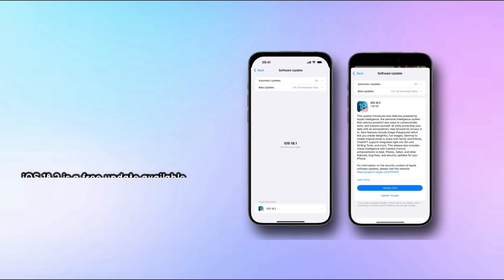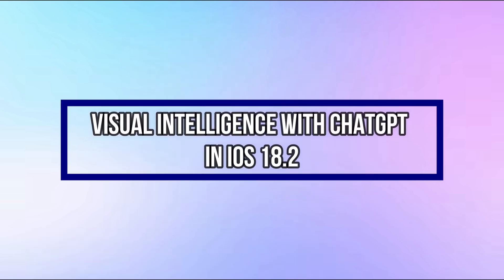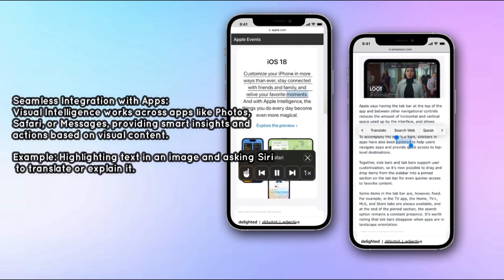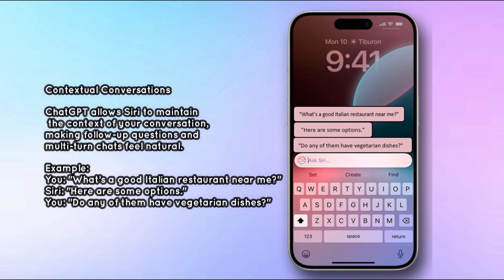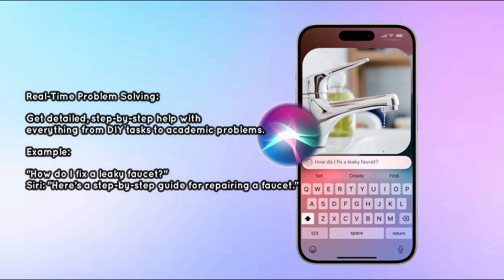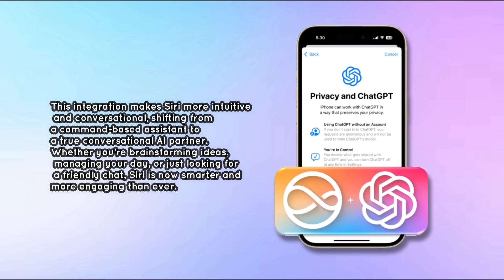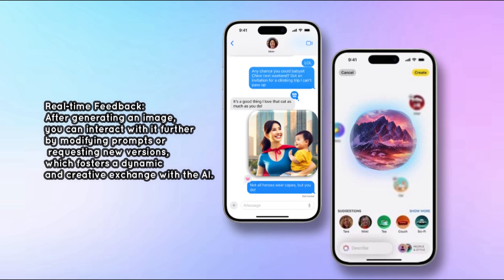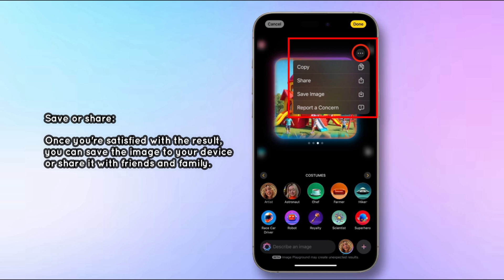Unlock iOS 18.2 Discover the Amazing Things ChatGPT Can Do!!!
"Apple’s iOS 18.2 Update Brings ChatGPT Integration to Siri"
"How to Get iOS 18.2"iOS 18.2
"Activating ChatGPT in iOS 18.2 and Compatibility with ChatGPT Plus"
"How to use Visual Intelligence with ChatGPT in iOS 18.2"
"How to use Image Playground "